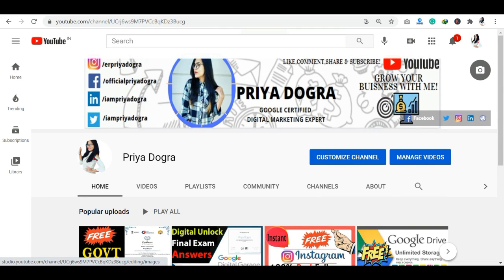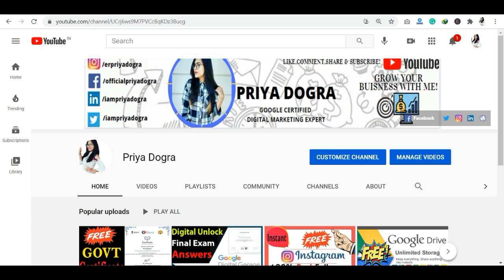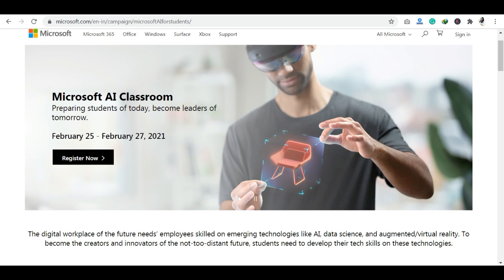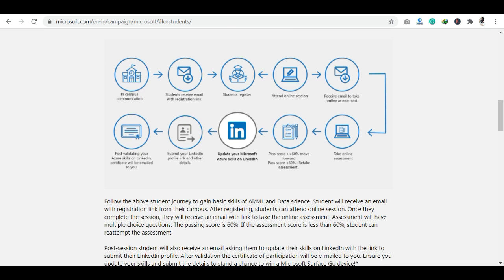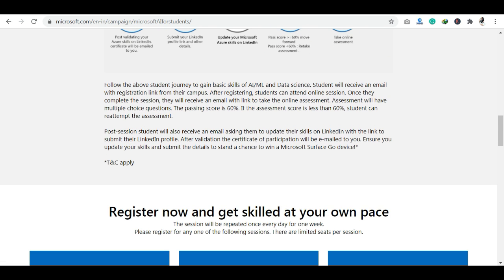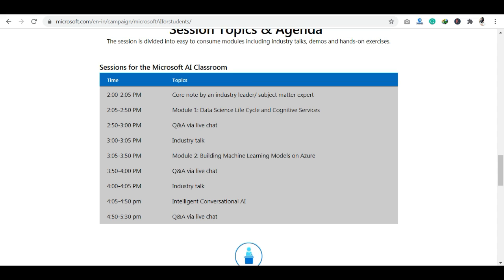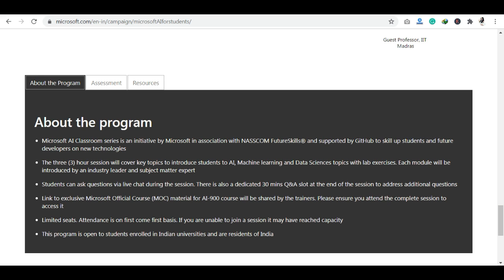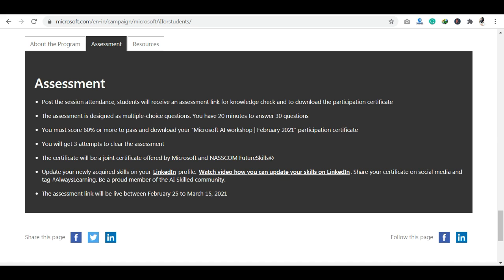Microsoft Free Certificate | AI Classroom Series ( Update ) | Artificial Intelligence Free Course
Microsoft AI Classroom series is an initiative by Microsoft in association with NASSCOM FutureSkills® and supported by GitHub to skill up students and future developers on new technologies

Microsoft
Microsoft AI Series 2021
Microsoft Ai Classroom Series Assessment
microsoft exams
free onlinec ourses
free courses
free certification courses 2021
free courses
free online course with certificate
free courses for student
microsoft free certificate
microsoft online courses
ai  900 online course
free online excel course with certificates
microsoft office 365 certification
az 900 certification free online
Free microsoft certified ai  fundamentals
free microsoft excel training
microsoft exam registration
microsoft ai  exams
microsoft free courses
microsoft certification course
microsoft free training
microsoft online course
microsoft certification
microsoft training course
microsoft office certification
microsoft excel certification
microsoft certification path
microsoft courses
microsoft exams
microsoft technology associate
microsoft teams training
microsoft office training
mcsa windows 10
microsoft ai  training
microsoft sql certification
sccm certification
microsoft mcsa
microsoft professional program in data science
microsoft ai  fundamentals
microsoft office courses
learn microsoft courses
microsoft excel training courses
microsoft certification exams
microsoft python certification
microsoft certified solutions associate
ai  certification path 2020
free online microsoft courses with certificate
microsoft certification training
microsoft ai  certifications
microsoft power bi training
microsoft cloud certification
microsoft data science certification
excel certification course
microsoft access training
microsoft certified systems engineer
microsoft c# certification
microsoft sql server certification
microsoft server certification
microsoft word training
microsoft ai  certification path
microsoft office classes
microsoft office training certificationmicrosoft certification
microsoft free certificate
microsoft free training
free certificate
microsoft ai classroom series
ai classroom
microsoft free certificate
ai  free courses
microsoft free certification courses
microsoft ai  fundamentals
microsoft certifications
free ai  certification
ai  fundamentals free
microsoft exams free
microsoft certified professional
microsoft courses
microsoft free certificate
AI free courses
microsoft certifications
free AI certification
ai fundamentals free
microsoft exams free
free excel courses
microsoft free training
microsoft azure fundamentals free exam
microsoft certification
free certificate
microsoft free online courses
microsoft certification courses